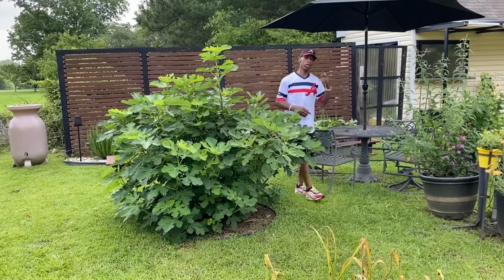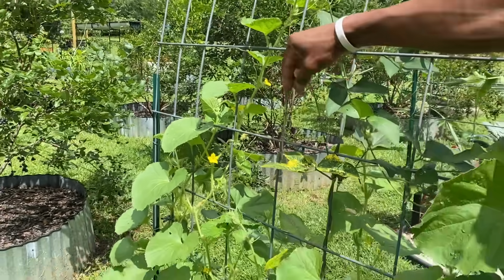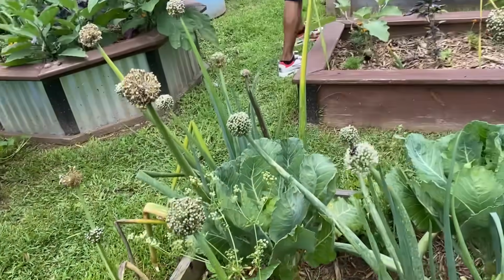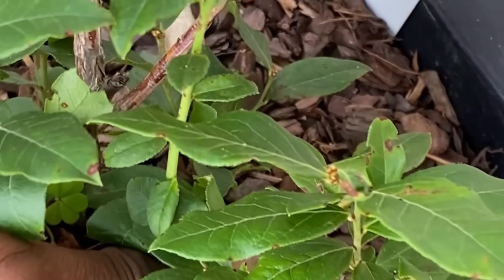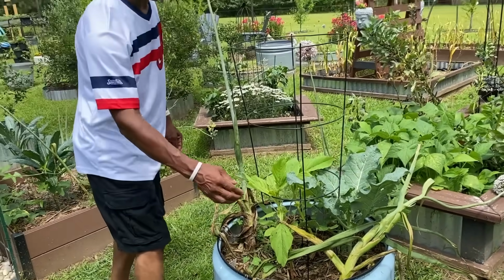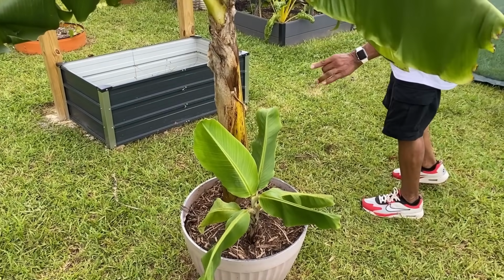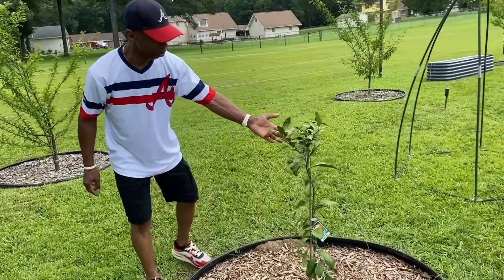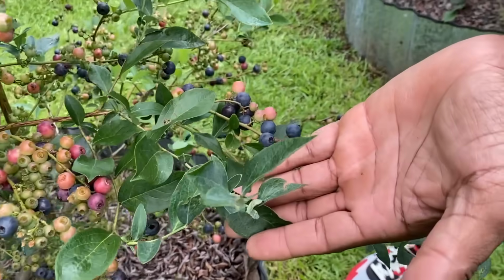June Garden tour: It's summer time!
Summer is officially here, and the garden is moving fast! 🌱 In this June garden tour, I'm excited to share the incredible daily transformations. Join me for an intimate walkthrough, showing you exactly what's growing this summer – from our expanding beds to those first delicious harvests. It's a journey of continuous learning and, most importantly, "growing"! See the progress firsthand and let me know what summer delights are emerging in your garden!